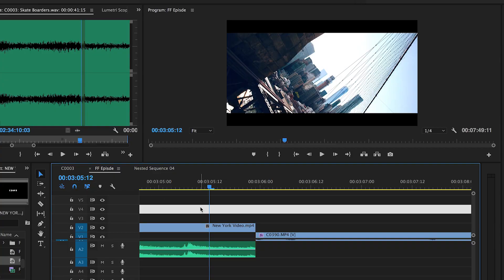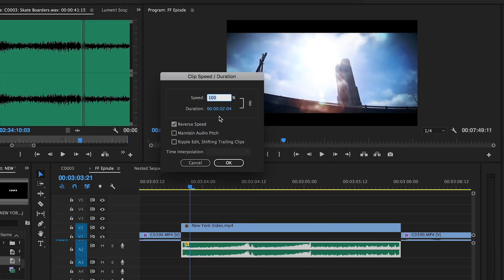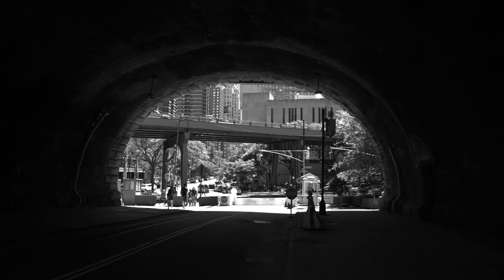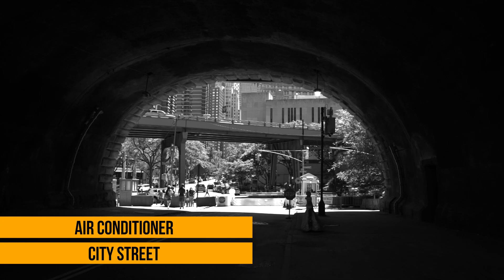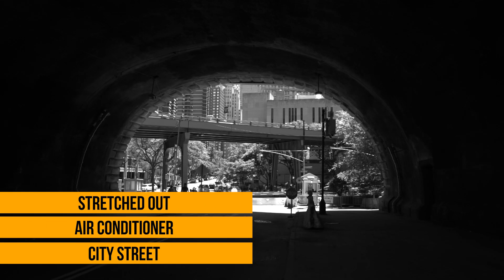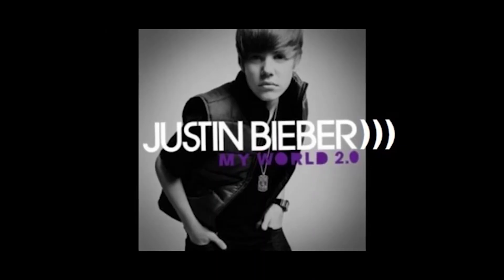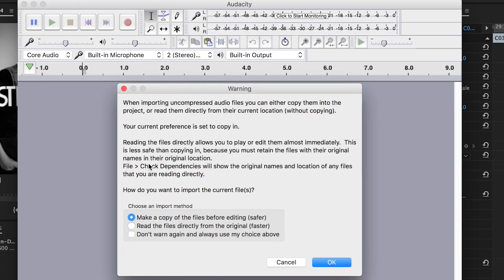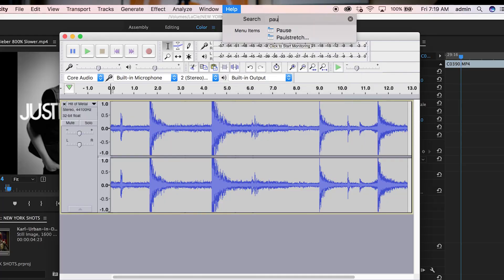MASTER Sound Effects EASY! + 15 free Audio Downloads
Start bettering your videos with Sound EFFECTS! I show you 7 simple ways to make your audio better, using my techniques in Premiere Pro!

PLUS HERE'S SOME FREE SOUND EFFECTS/FOLLEY!